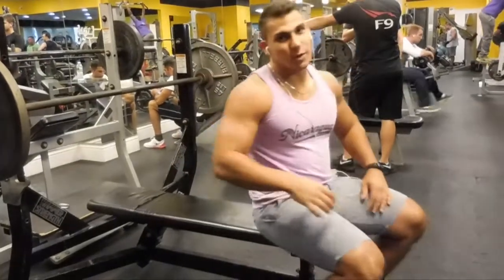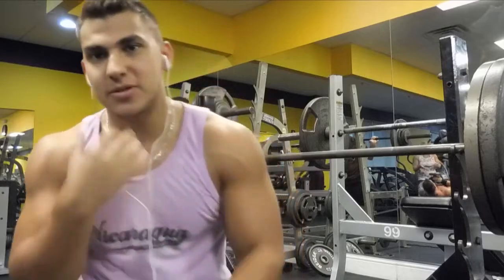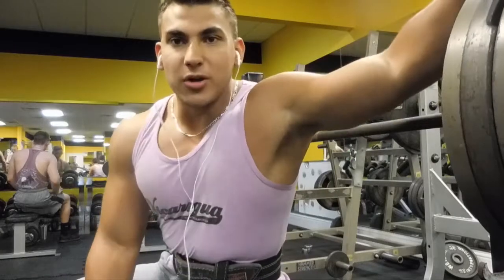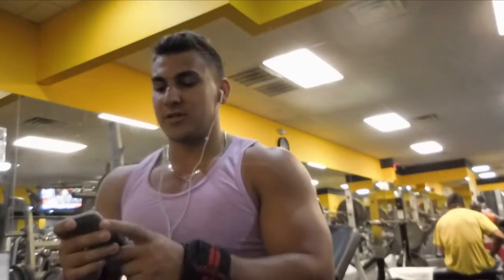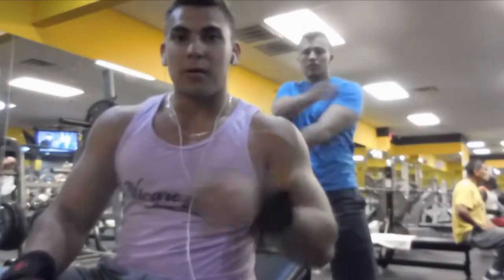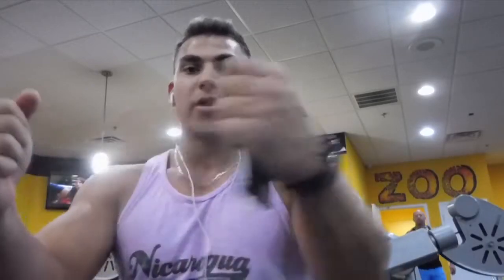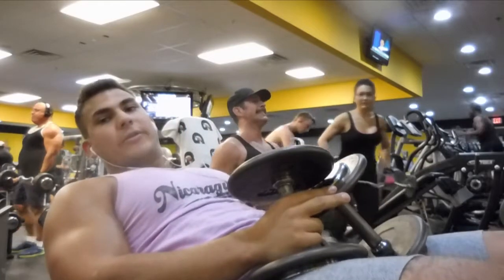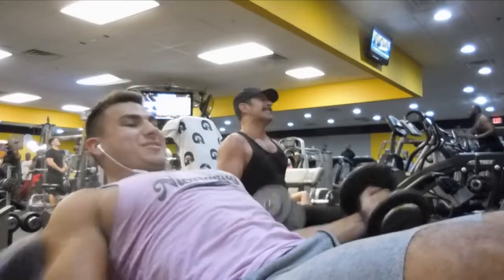HOW TO INCREASE YOUR BENCH